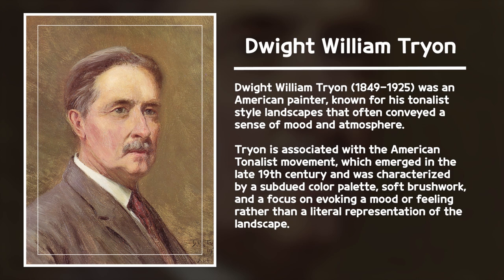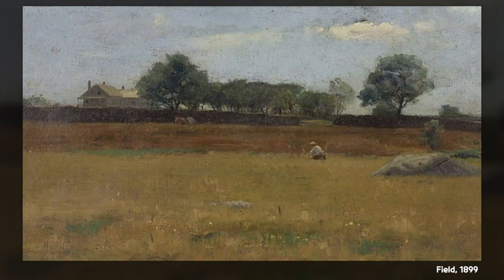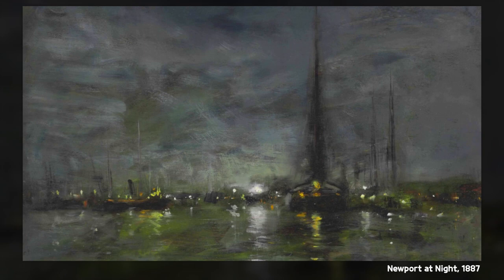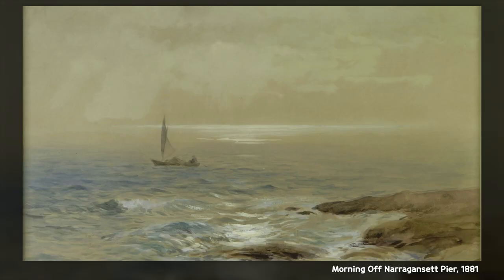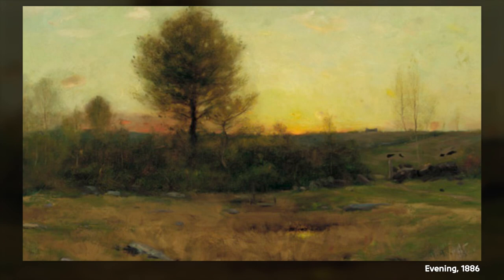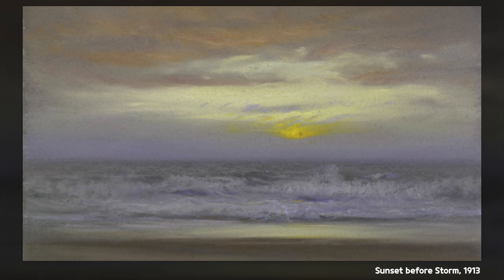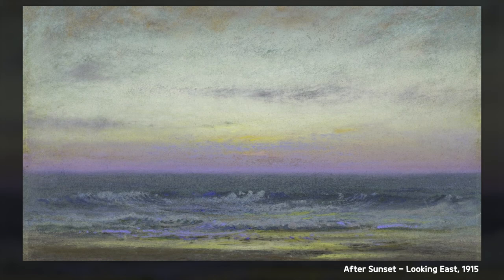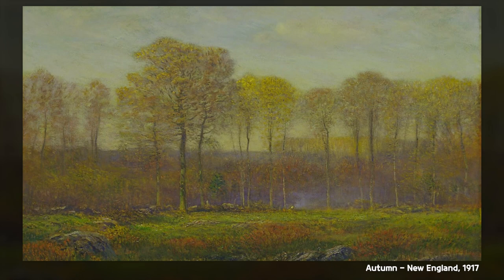Morning Gallery - Dwight William Tryon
Morning Gallery,
How about starting the day with a cup of coffee and a piece of art?

Dwight William Tryon (August 13, 1849 – July 1, 1925) was an American landscape painter in the late 19th and early 20th centuries. His work was influenced by James McNeill Whistler, and he is best known for his landscapes and seascapes painted in a tonalist style.

Tryon is associated with the American Tonalist movement, which emerged in the late 19th century and was characterized by a subdued color palette, soft brushwork, and a focus on evoking a mood or feeling rather than a literal representation of the landscape. Tryon's paintings often featured rural scenes, including fields, woods, and quiet streams, and he was particularly known for his depictions of atmospheric effects such as fog, mist, and haze.

Tryon was a prominent figure in the American art world and exhibited his work widely, including at the National Academy of Design and the Pennsylvania Academy of the Fine Arts. He was also a member of several art societies, including the Society of American Artists and the American Watercolor Society.

Dwight William Tryon's artworks are characterized by several distinctive qualities:

1. Tonalism: Tryon is known as one of the leading American Tonalist painters. His paintings feature a subdued color palette, often using muted earth tones, grays, and blues to create a sense of atmospheric depth and mood.

2. Emphasis on Atmosphere: Tryon's paintings often convey a sense of stillness and serenity, with a focus on the atmosphere and mood of the scene rather than a literal representation of the landscape. His use of soft brushwork and muted colors contributes to this ethereal quality.

3. Connection to Nature: Tryon was deeply connected to the natural world, and his paintings often depict tranquil rural landscapes with an emphasis on natural forms such as trees and hills. His work conveys a sense of reverence for the beauty and serenity of the natural world.

4. Light and Shadow: Tryon was skilled at using light and shadow to create a sense of depth and movement in his paintings. He often depicted the effects of sunlight or moonlight on the landscape, creating a sense of changing light and atmosphere.

5. Symmetry and Balance: Tryon's compositions were often carefully balanced and harmonious, with a focus on creating a sense of symmetry and stability in the landscape. His paintings convey a sense of peace and order in nature.

Overall, Tryon's paintings are characterized by their tonalist style, emphasis on atmosphere and mood, connection to nature, and skilled use of light and composition. His works continue to be highly regarded for their timeless beauty and ability to evoke a sense of contemplation and tranquility.